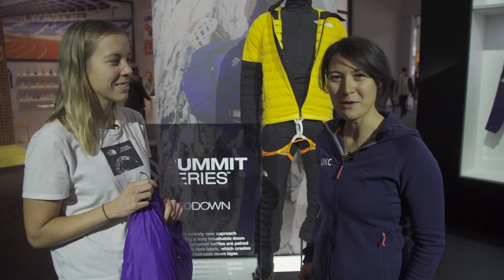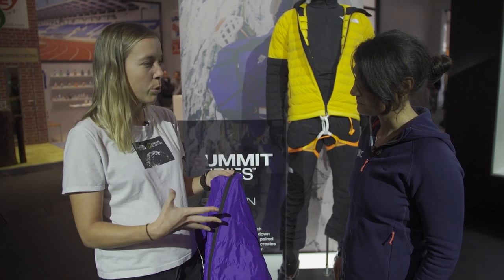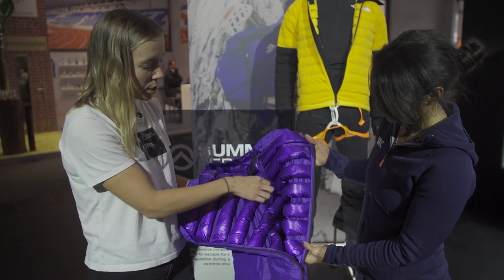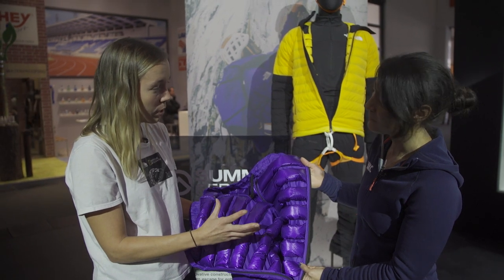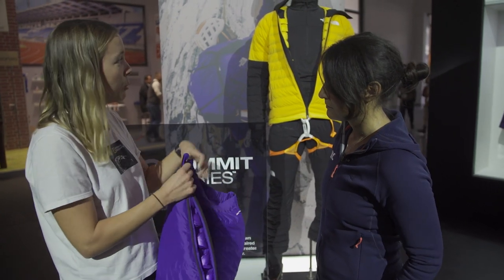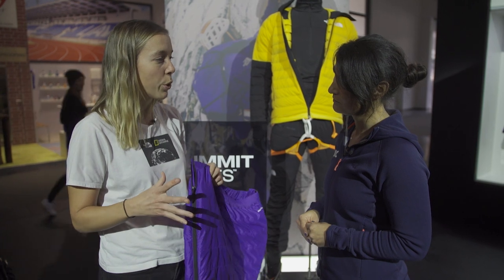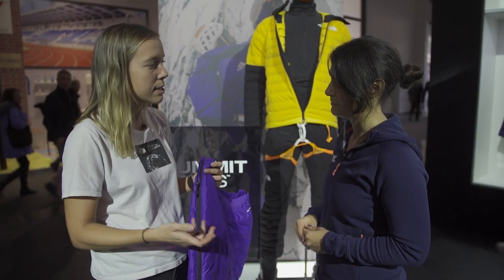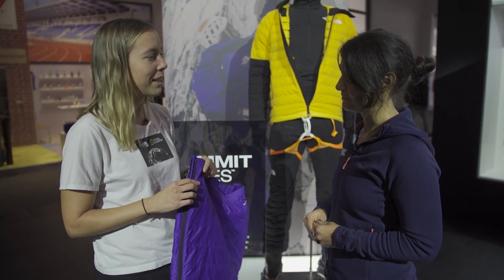The North Face - 50 50 Down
The 50/50 Down range from The North Face is a new technology with inner baffles of down interspersed with uninsulated sections to provide breathability and warmth simultaneously. It’s part of their Advanced Mountain Kit used by top The North Face athletes for expeditions. It will also soon be featured in their Summit Series.